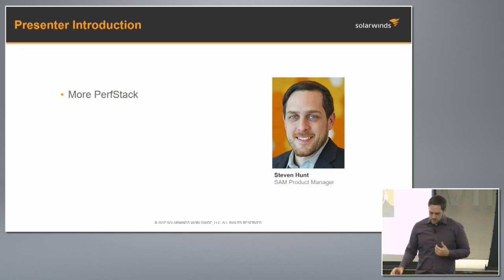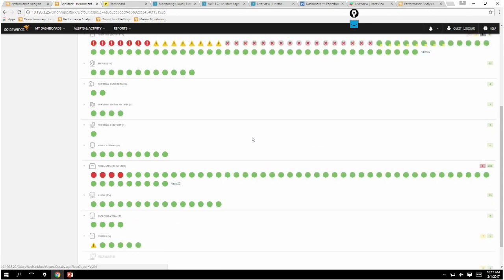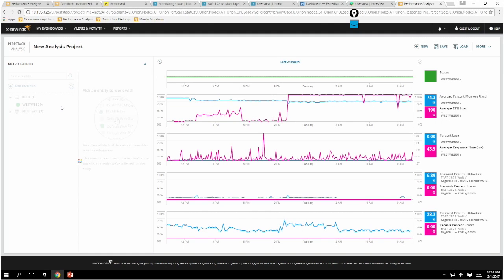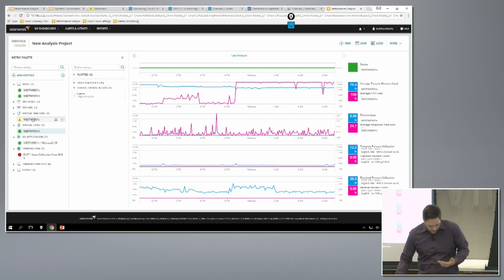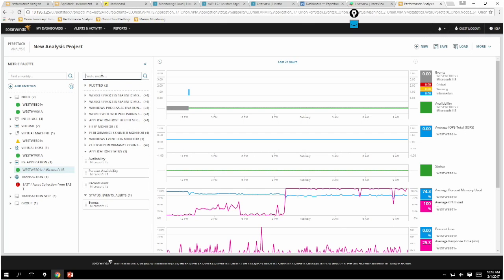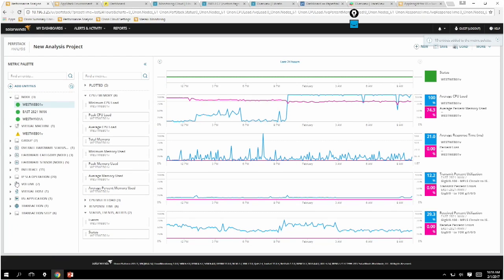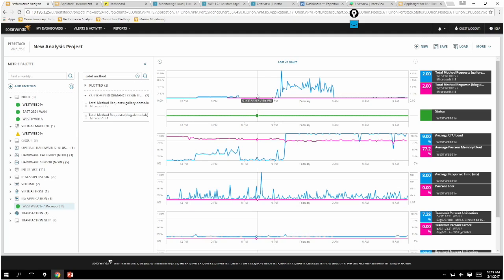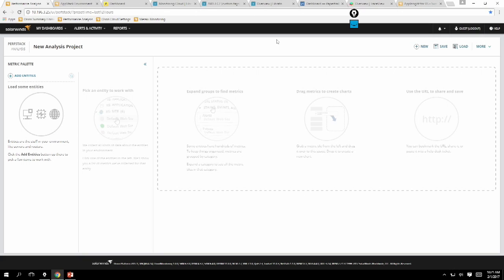SolarWinds Server and Application Monitor with Steven Hunt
Steven Hunt, Principal Product Strategist at SolarWinds, reviews some of monitoring possibilities with PerfStack and how these are presented relationally within their Orion interface. These monitoring solutions combine system and network analysis, to help pinpoint where problems reside, and reduce the mean time to innocence.

Recorded at Tech Field Day 13 in Austin, TX on February 1, 2017.